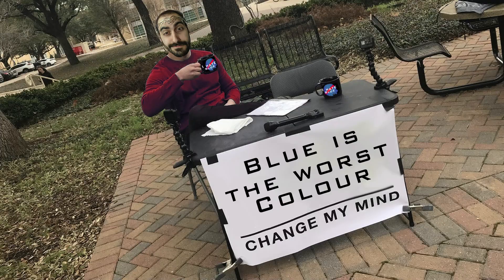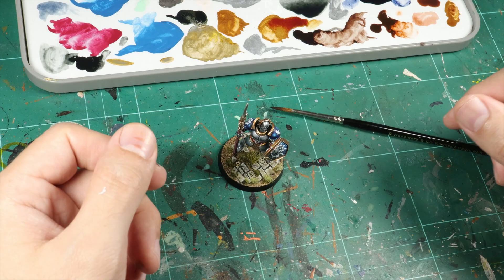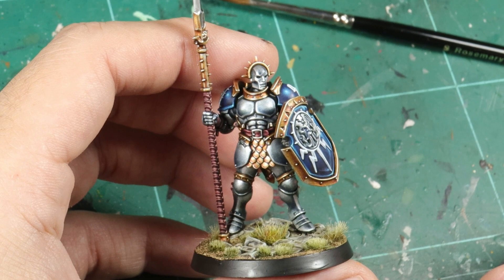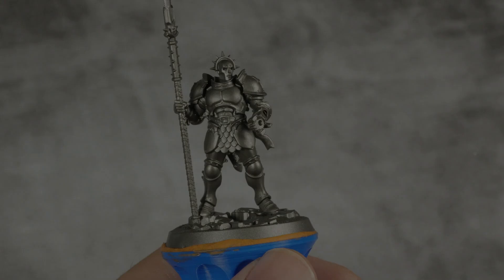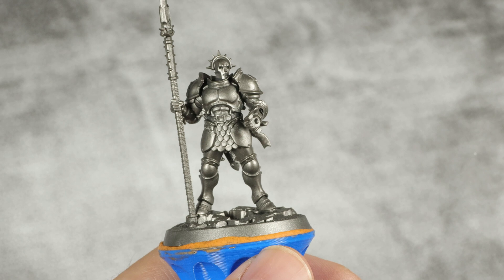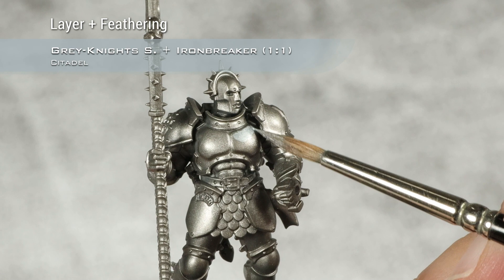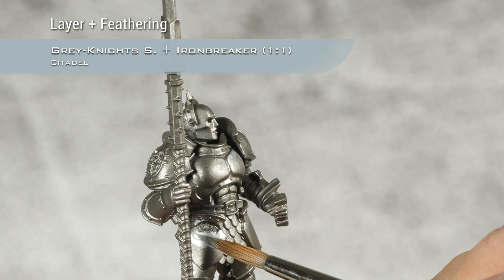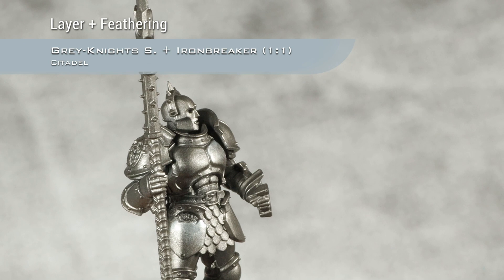'Eavy Contrast - Hallowed Knights (DOMINION STORMCAST)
Welcome to 'EAVY CONTRAST, a series where I will try to paint miniatures
as close as possible (to the best of my ability) to the 'Eavy Metal
paint jobs using Contrast Paints and Highlights.

And in this episode I paint  a very cool Stormhost! The HALLOWED KNIGHTS!

Check Terrainosaurs Channel!